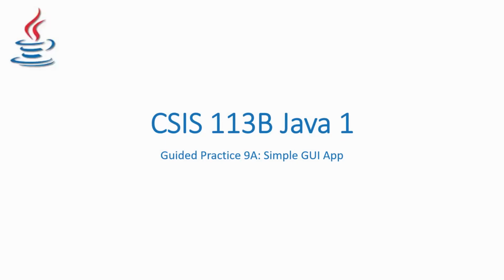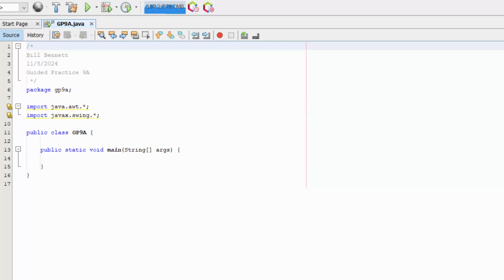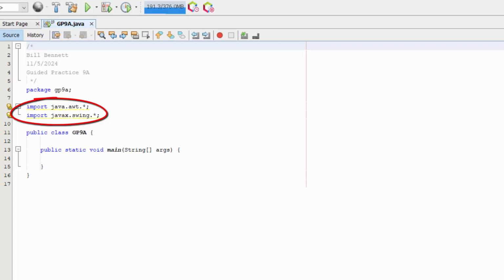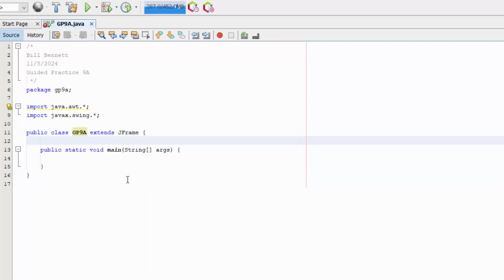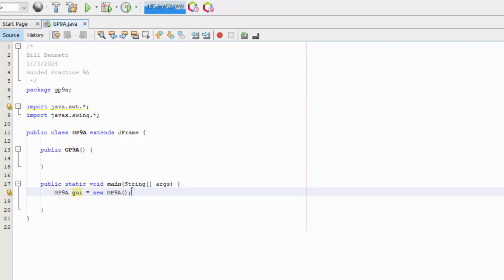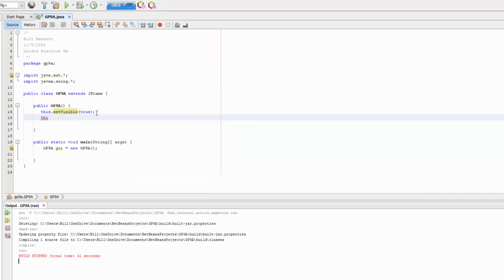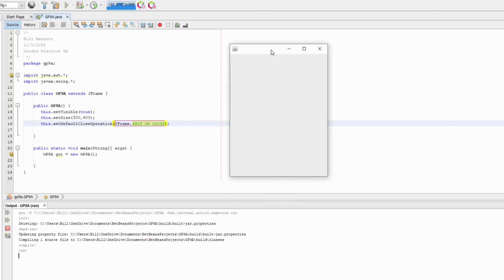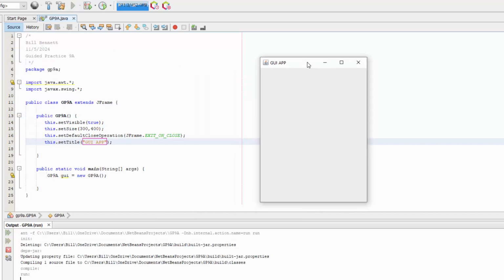CSIS 113B Guided Practice 9A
In this video demonstration you will be learning how to complete Guided Practice 9A.